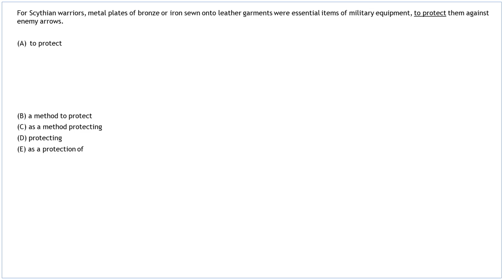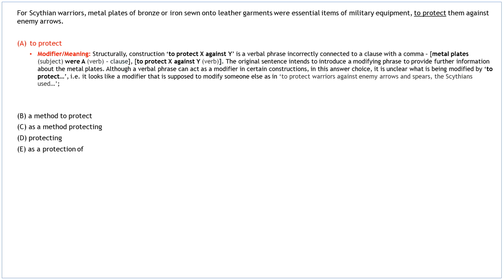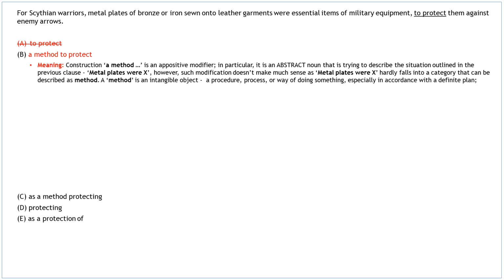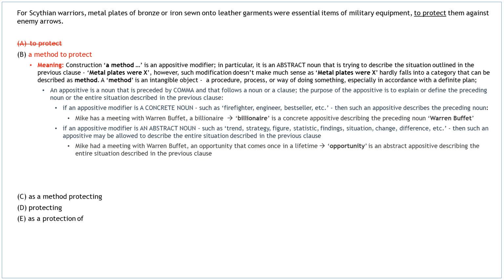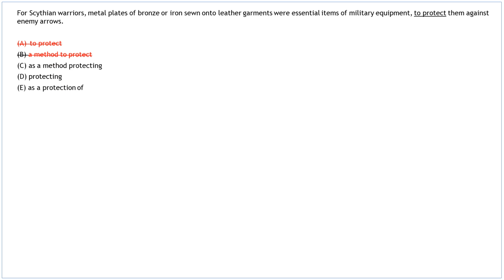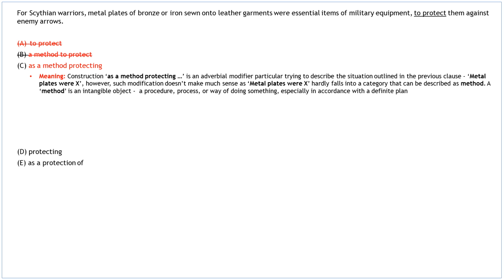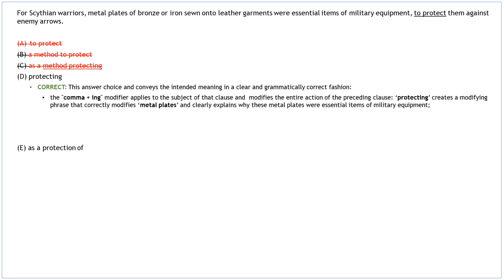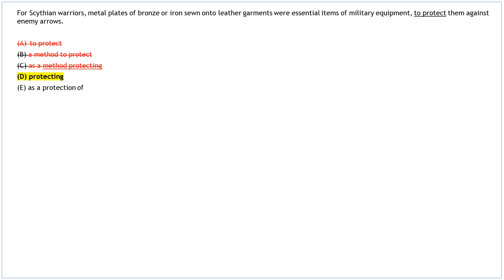Day 5 - AM - Question 290 - GMAT Sentence Correction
GMAT - Sentence Correction - 700 in 21 days